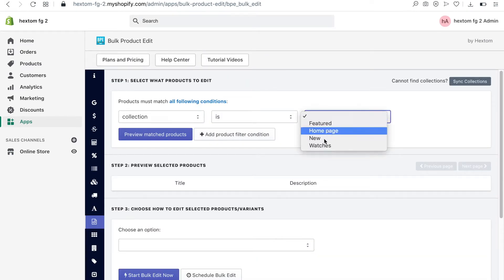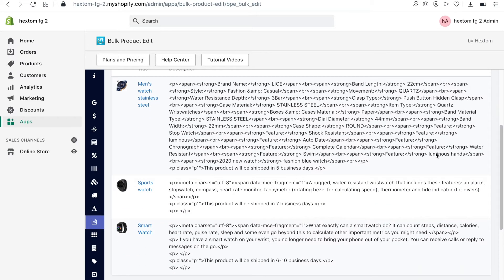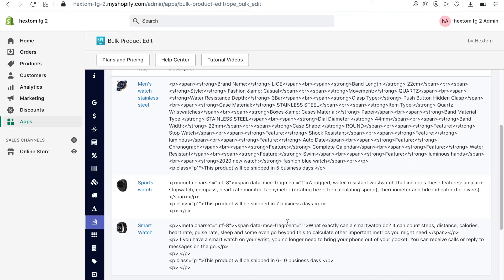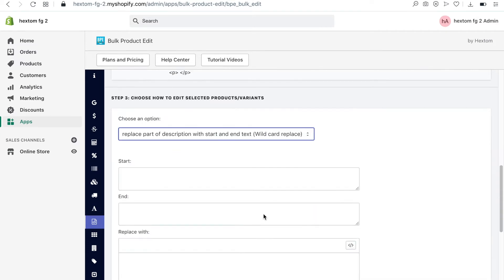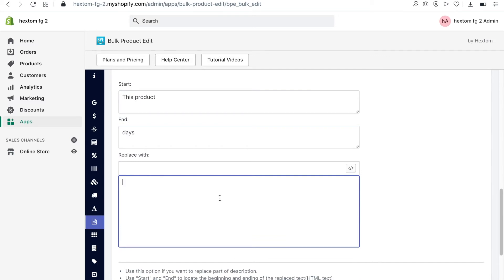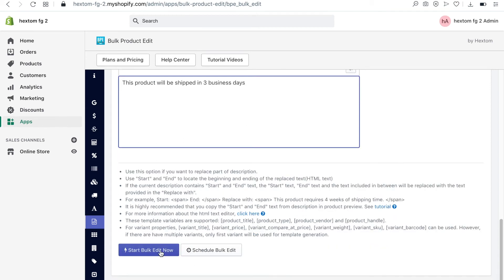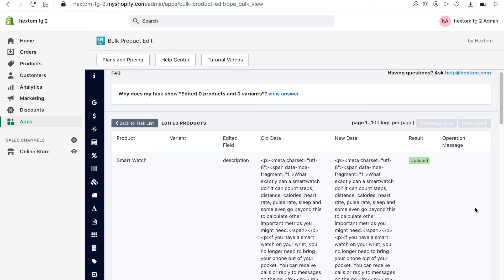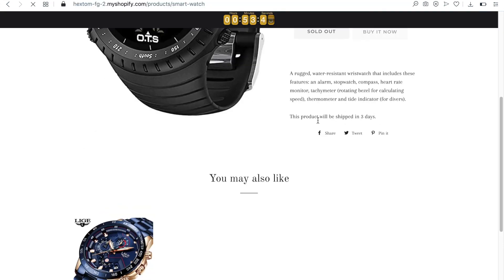Bulk Product Edit (BPE) Product Description wildcard replace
How to use wildcard replace in product descriptions.